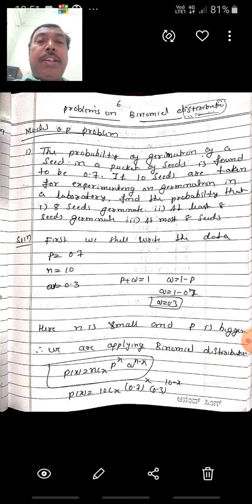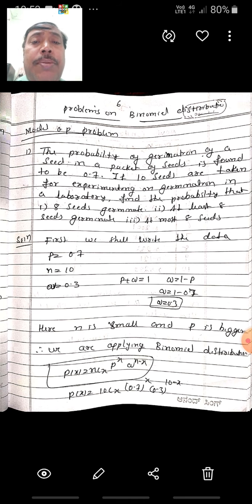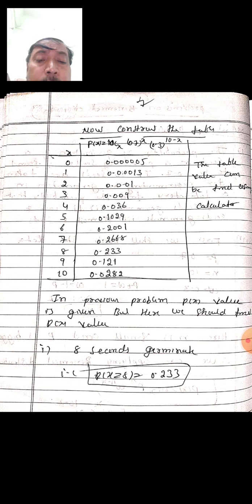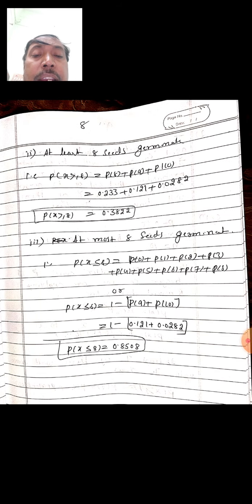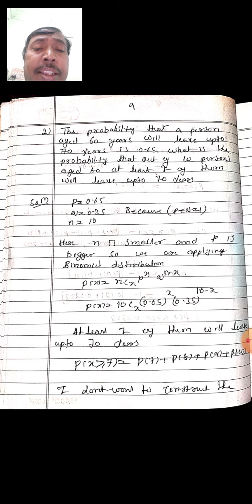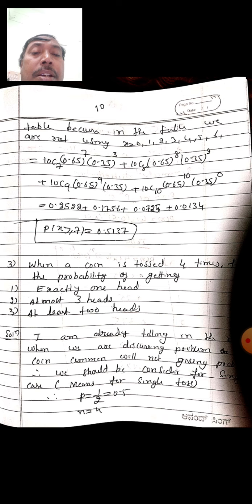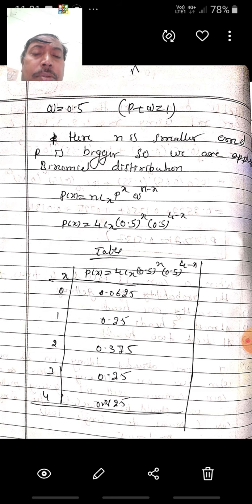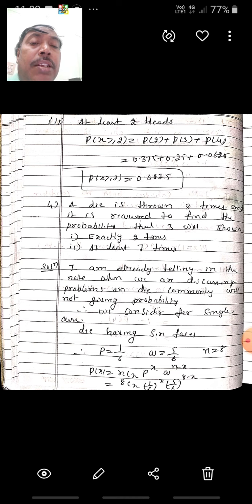Problems on discrete probability distiribution